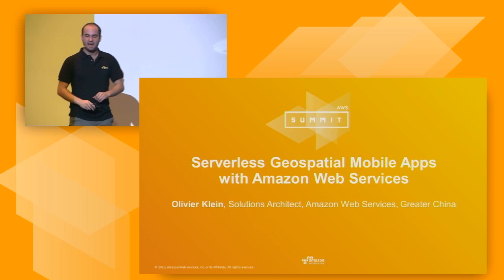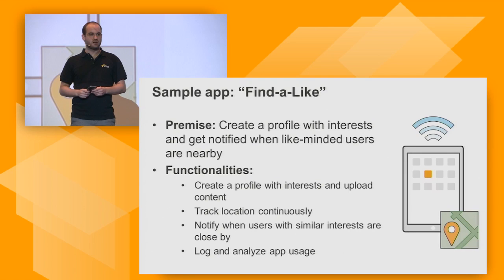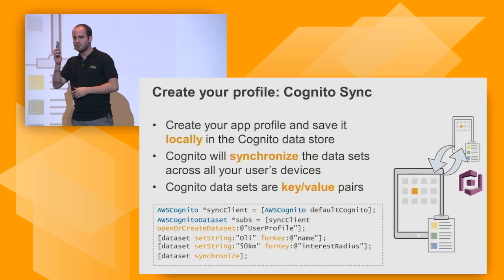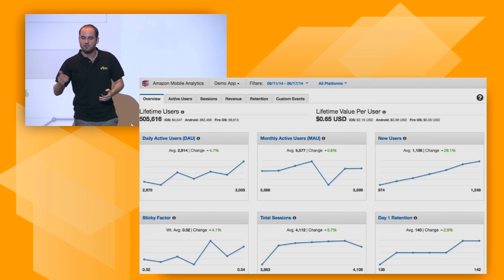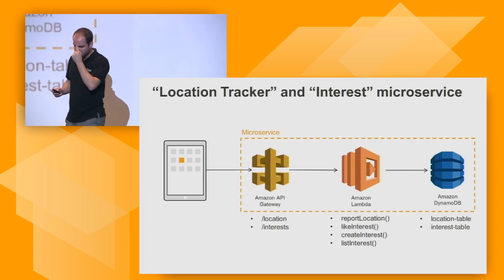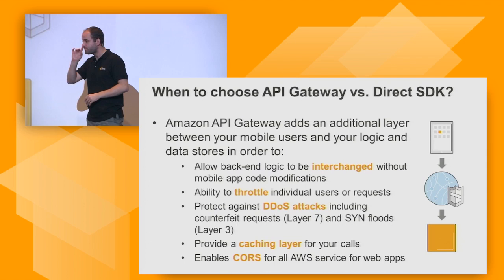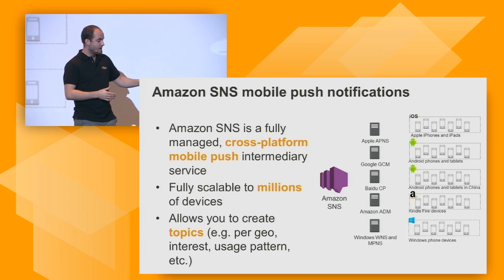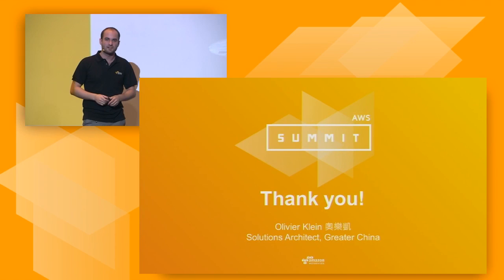AWS Summit Series 2016 | Singapore: Serverless Geospatial Mobile Apps with Amazon Web Services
Olivier Klein, Solutions Architect, Amazon Web Services, Greater China

Building a scalable mobile application that can grow from 1 to 1 million users is challenging, given the requirement to track state, authenticate and distribute information at scale. This session we will cover building the supporting services using Amazon Cognito, Lambda and API Gateway with live demo to allow you to innovate at scale.